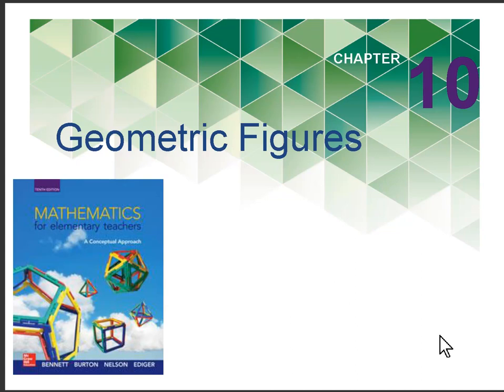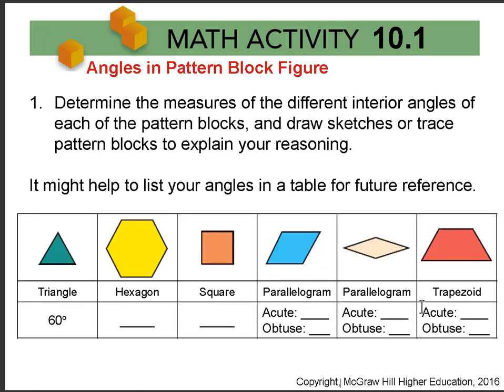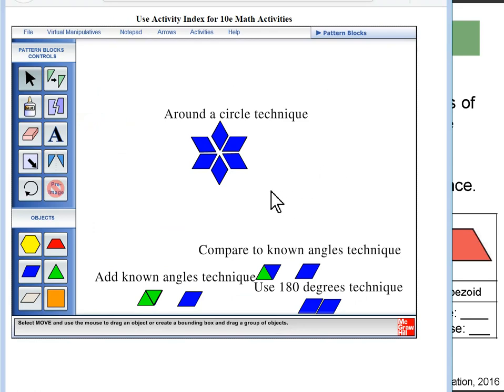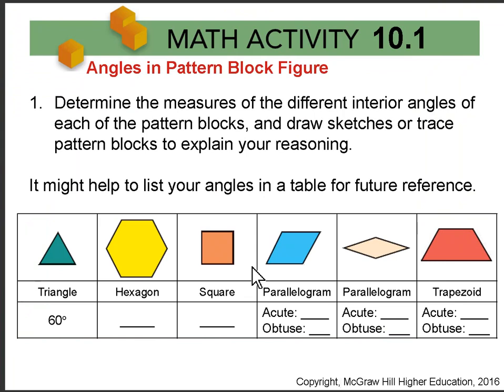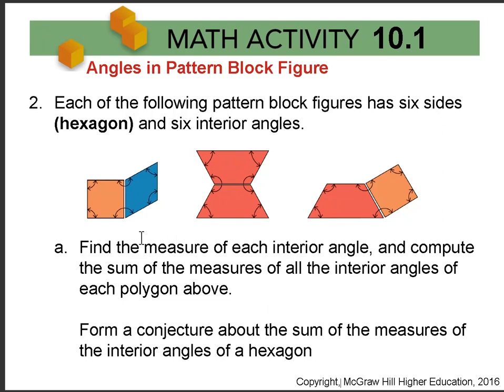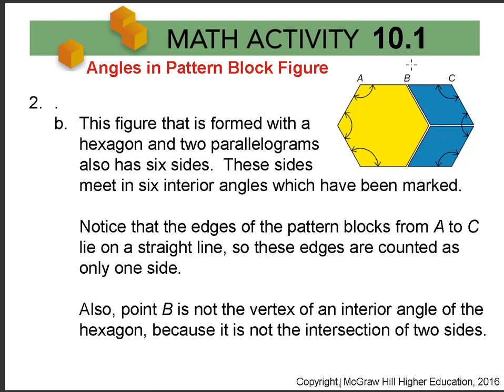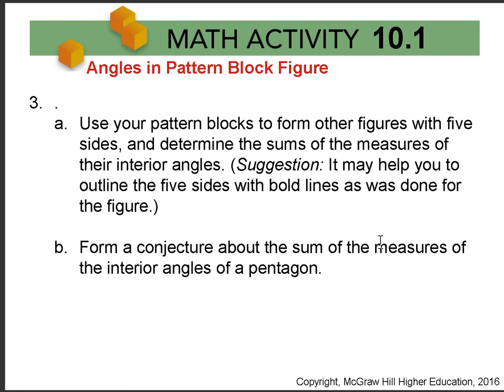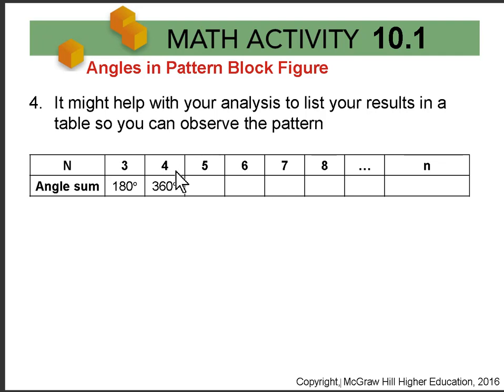§10 1 Angles in Pattern Block Figures